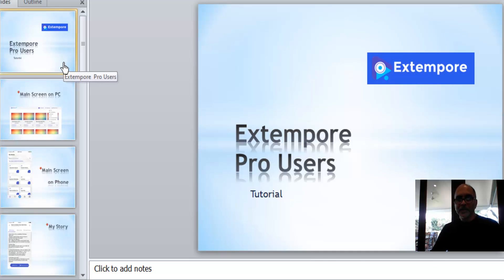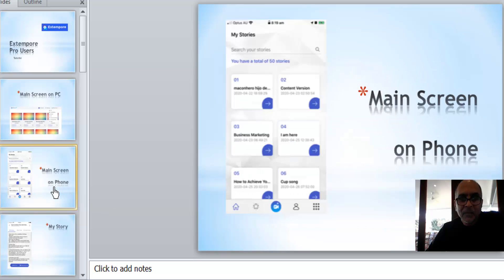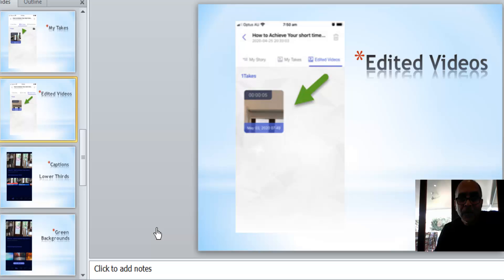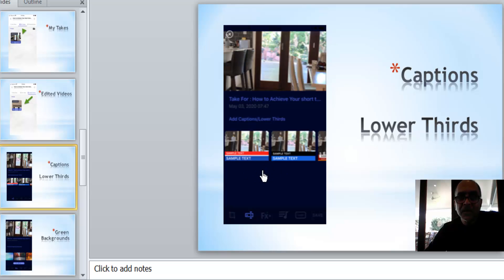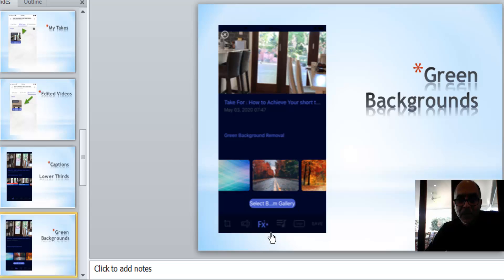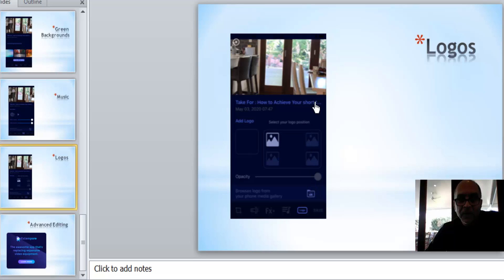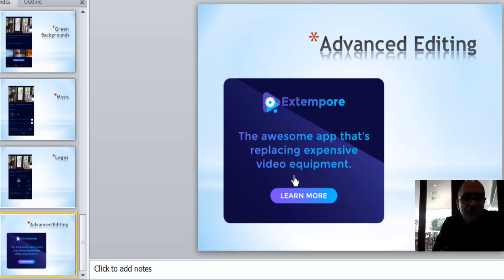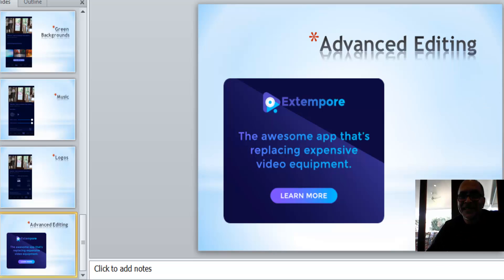What Are The Five Benefits Of Buying The Teleprompter App Extempore Pro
In this tutorial I shall show you the 5 benefits of using the Pro version of the Teleprompter App called Extempore.

1. You can now brand your videos with your business logo
2. You can add captions or lower thirds to the video
3. You can add Green backgrounds to videos
4. You can add music to the videos
5. You can now have 50 video scripts loaded at one time and do a big batch of vide0 for clients